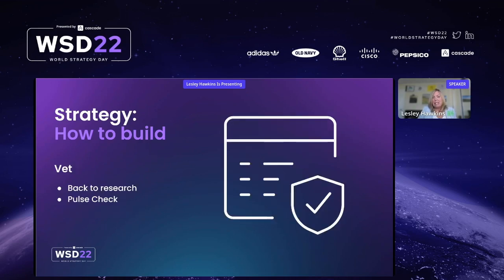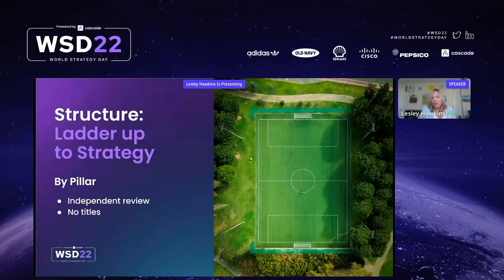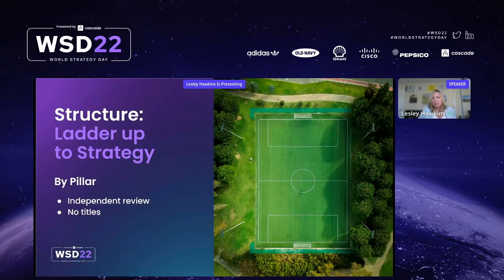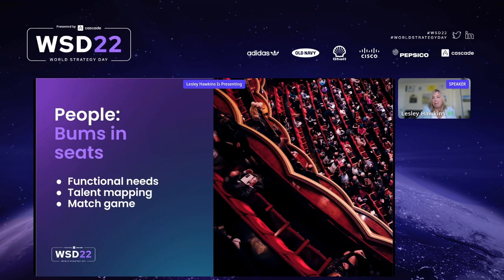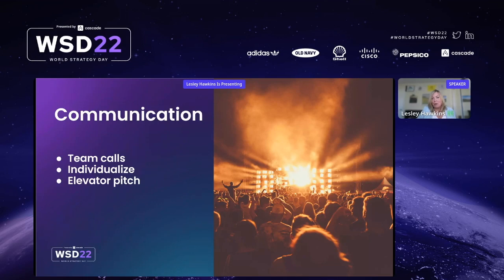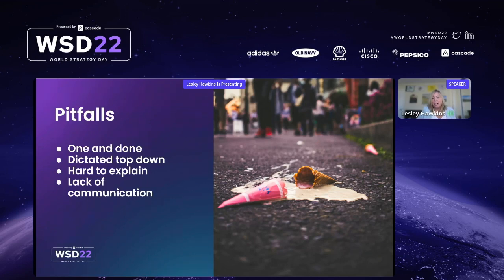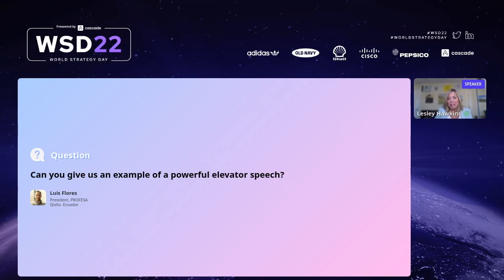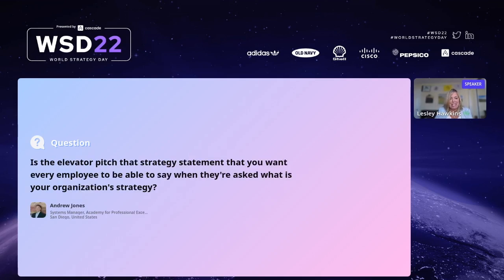From Strategy To Elevator Pitch - Lesley Hawkins, Adidas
Watch Lesley Hawkins, VP of Retail at Adidas talking at WSD (World Strategy Day) 2022!

Recap the biggest strategy event of the year!